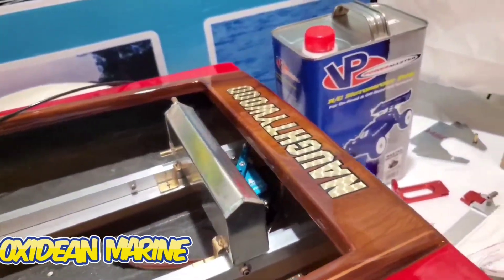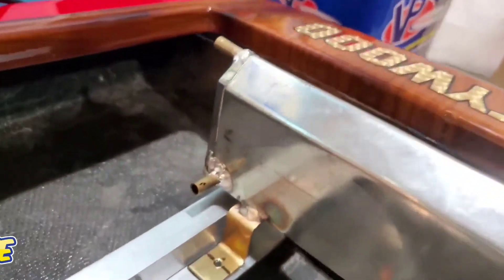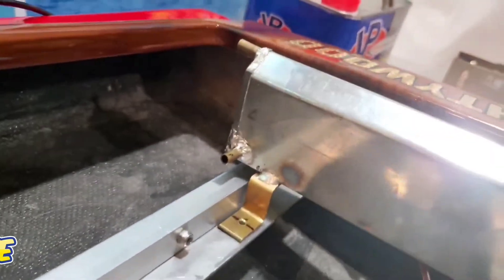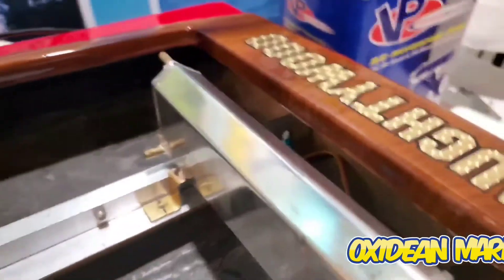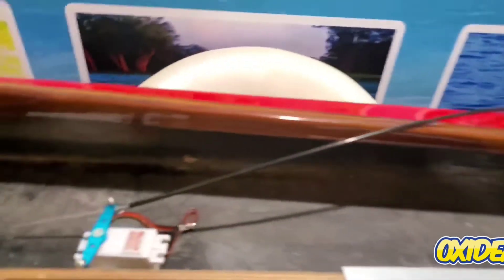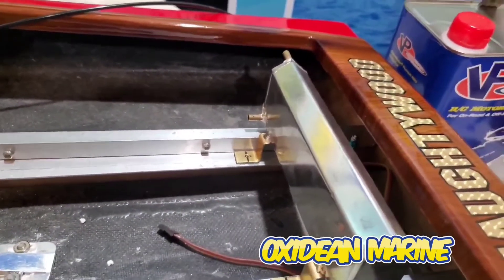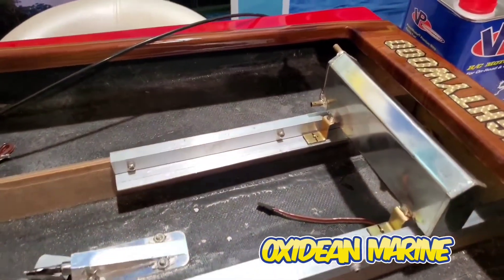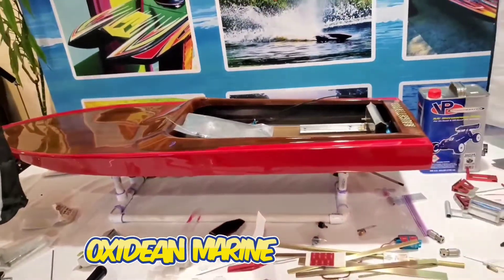Progress on the V8 GN rc boat! Fuel Tank Oxidean Marine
rc boat